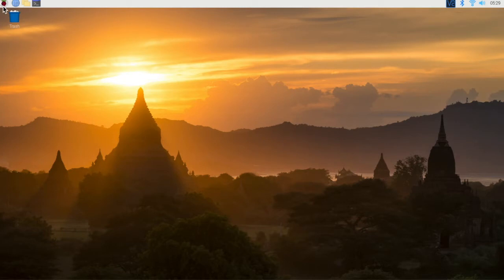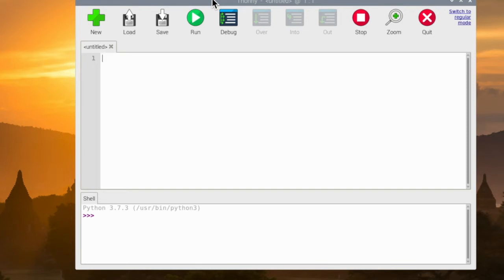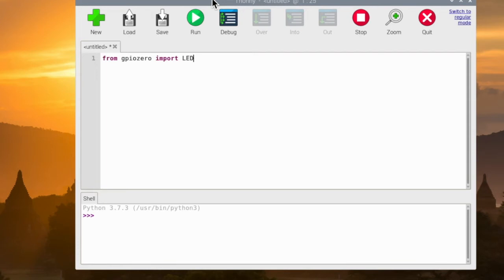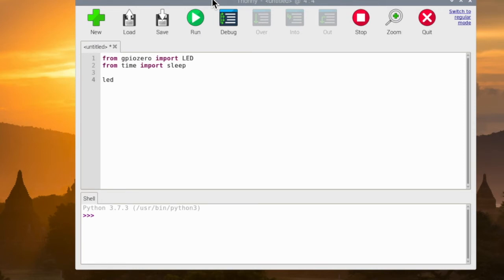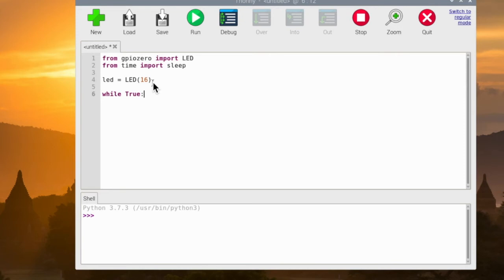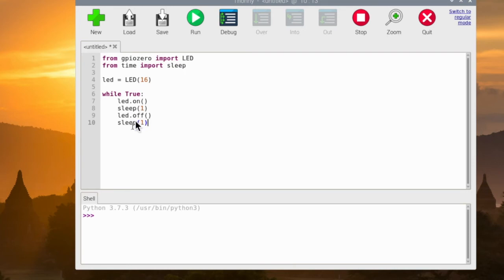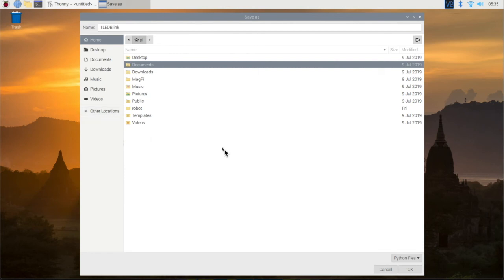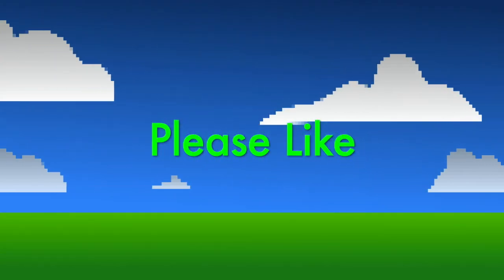Raspberry Pi 4 + Python + GPIO = Blinking LED